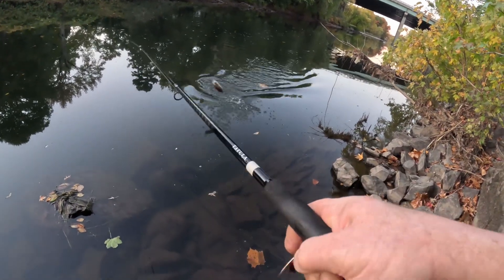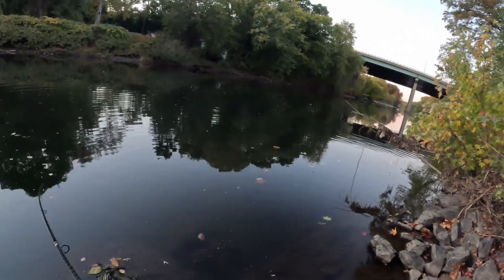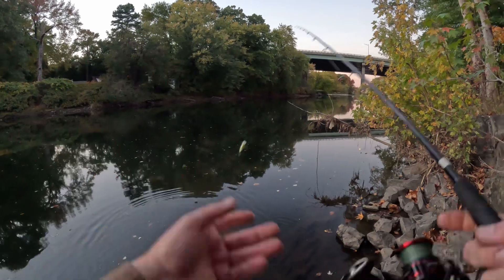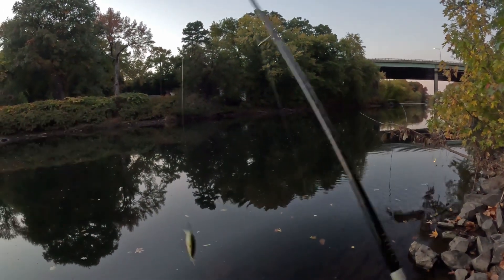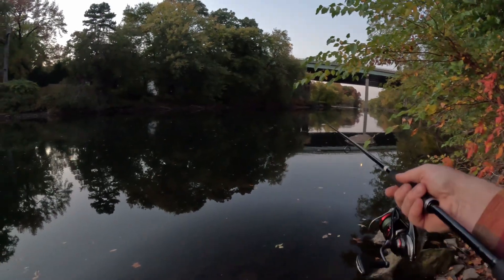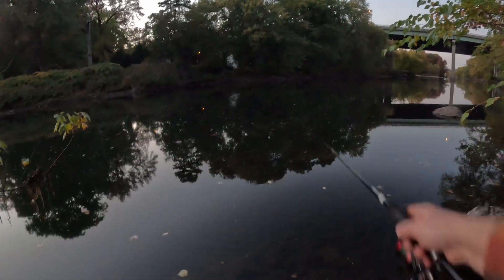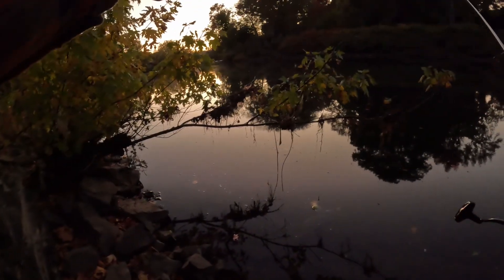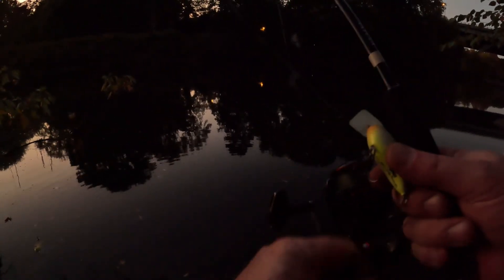ILL TAKE IT…BURNING A SQUARE BILL ROCCO OG IN THE FALL, 4 Smallmouth 25 minutes 1 SPOT! LETS GOOOO!!